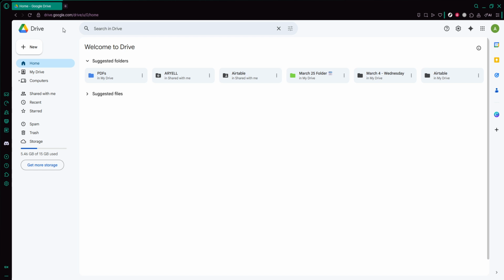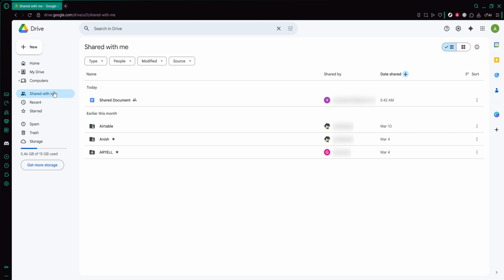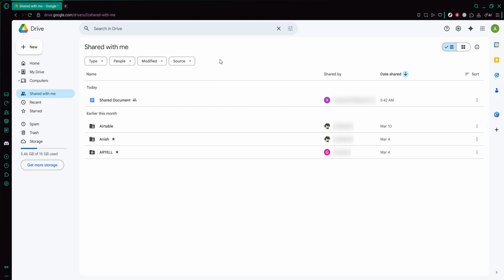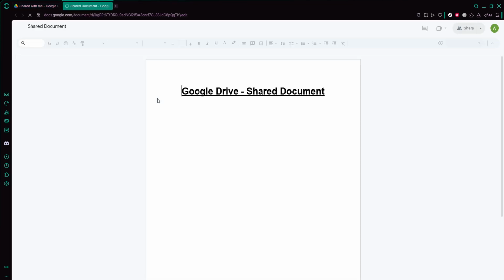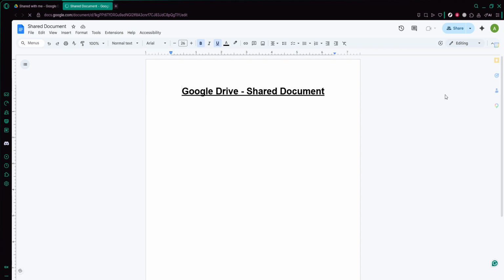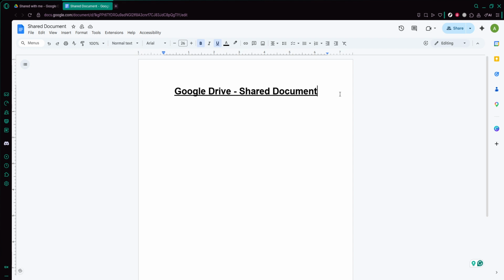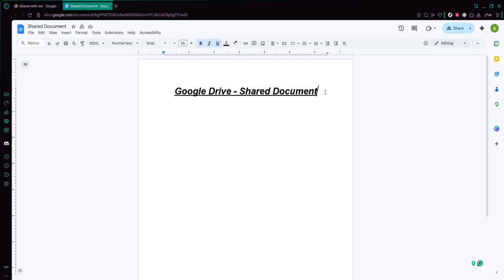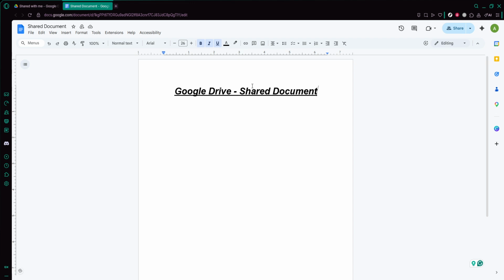How to Edit Shared Document in Google Drive (Quick & Easy)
In today's video, we will explore how to edit shared documents in Google Drive, an essential skill for anyone looking to enhance their collaboration efforts. This tutorial will provide step-by-step guidance on managing permissions, making edits, and commenting on shared files, ensuring that you can work efficiently with your team.

By watching this tutorial, you'll gain a comprehensive understanding of editing shared documents, enabling you to contribute effectively in collaborative projects.